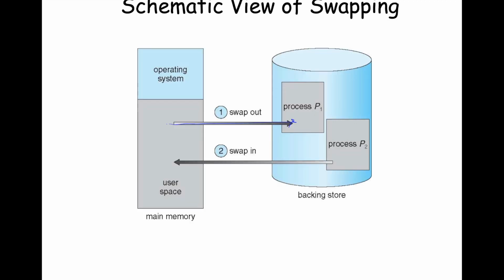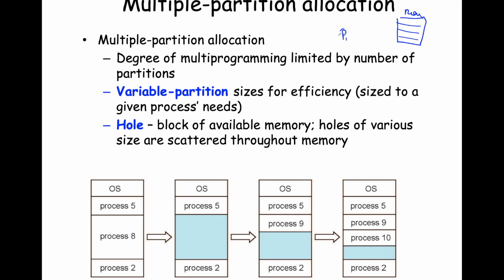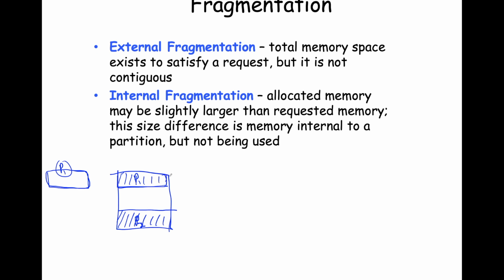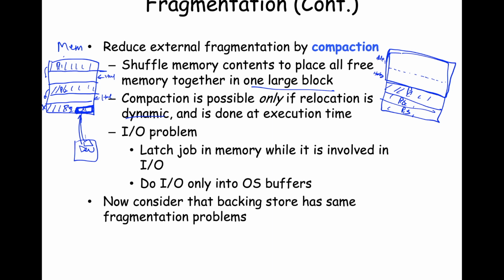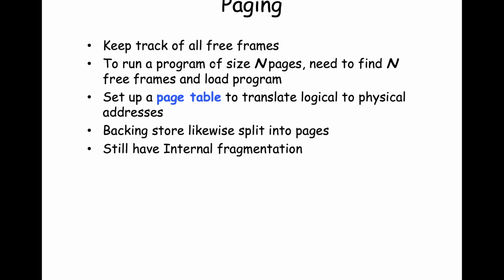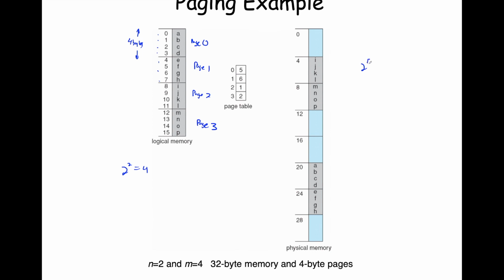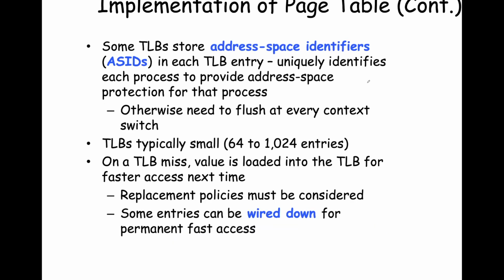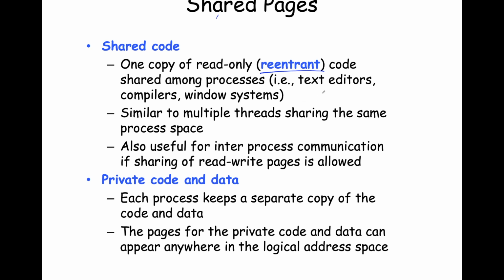Operating Systems, Fall 2020, Lecture#20, 5 Nov 2020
In this module, we discuss the memory segmentation allocation and hardware.  After brief description of relocation and limit registers, we discuss internal and fragmentation and the assignment of processes to open memory segments.   We discuss the chopping of of process address space and memory address space into equal sized chunks.  For a process's logical address space we call them pages.  For the memory address space we call them frames or page frames.   We discuss the addressing scheme and how the page table is used to map between a logical address and a physical address.  Then we introduce the idea that using a page table introduces memory stall.   This issue is solved by the Translation  Lookaside Buffer (TLB) which acts like a HashMap between page numbers (logical) and page frames numbers (physical).  A TLB acts like a cache that translates between page/page-frames in mapping logical to physical addresses.  The TLB prevents memory stall, but because it is limited in size, can result in a TLB miss.  In this case a regular page table lookup occurs.